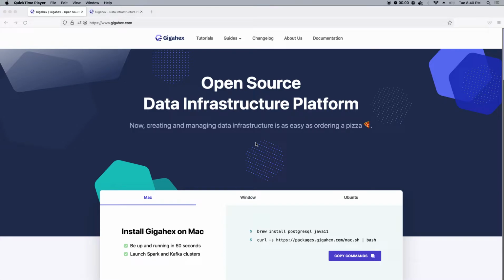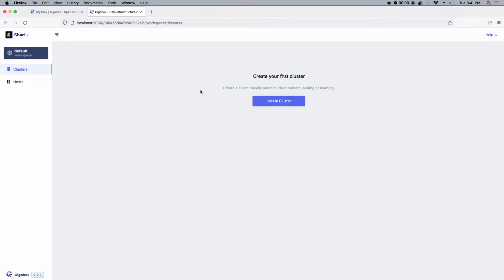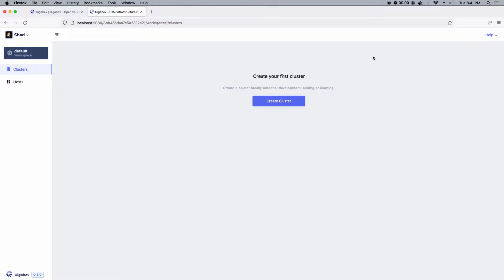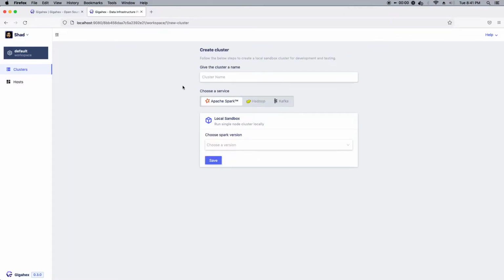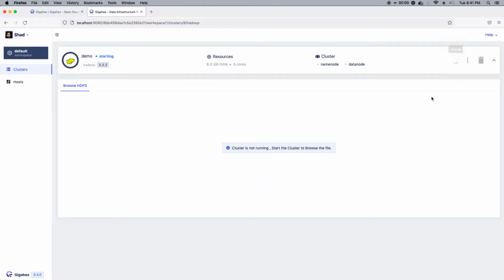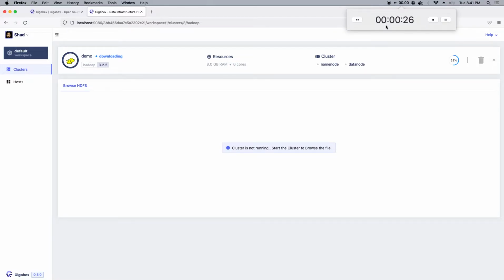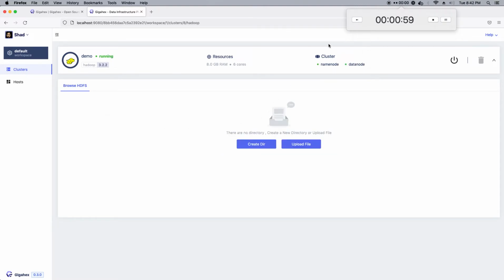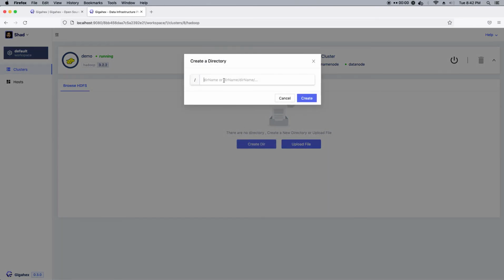How to install Hadoop under 60 seconds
This video shows how you can install hadoop on your local environment under 60 seconds using Gigahex.

Gigahex ) is an open source data infrastructure platform that makes creating and managing data infrastructure is as easy as ordering a pizza 🍕